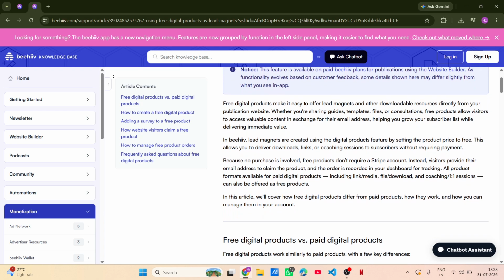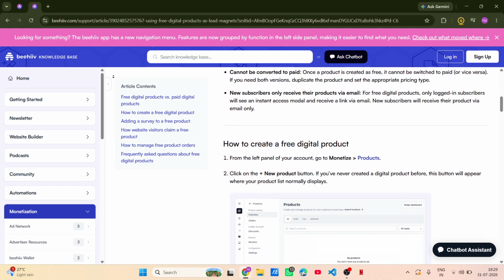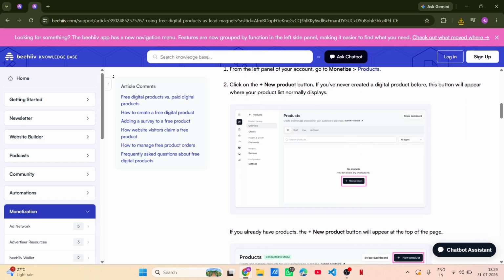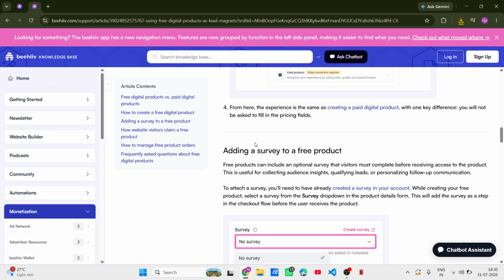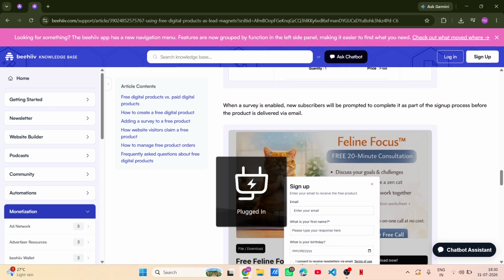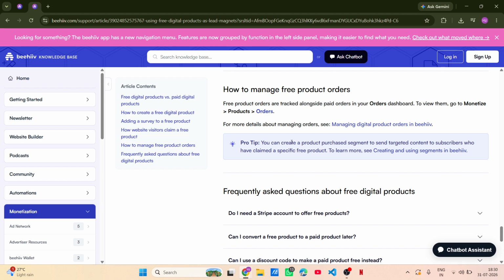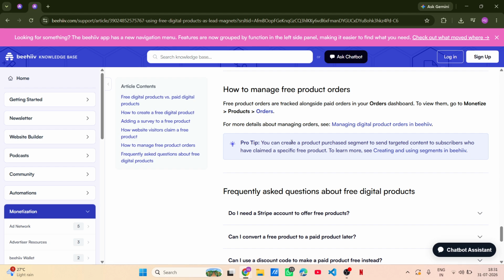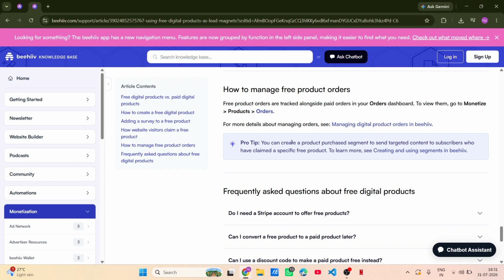How to Create a Lead Magnet Page in Beehiiv (Step By Step) (2026 Guide)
Creating a lead magnet page can feel daunting, especially when you're ready to attract more subscribers. First, you'll set up your account in Beehiiv, then customize your lead magnet page layout, and finally, integrate your email list for effective follow-up. After this tutorial, you'll have a fully functional lead magnet page that draws in your audience and helps grow your email list effectively.